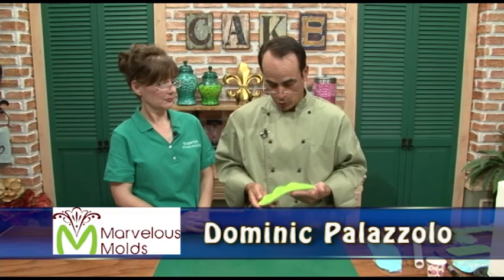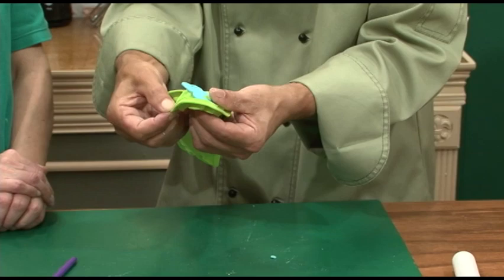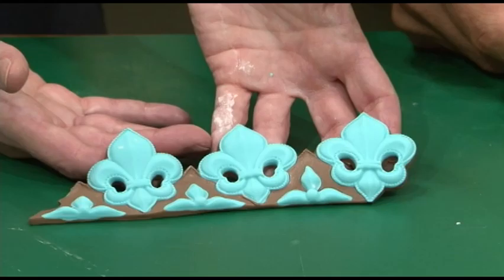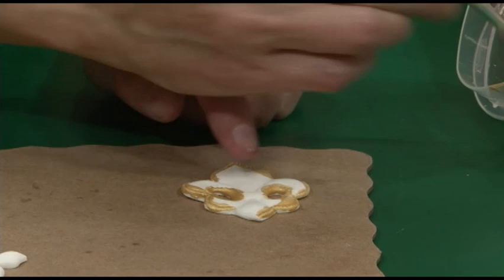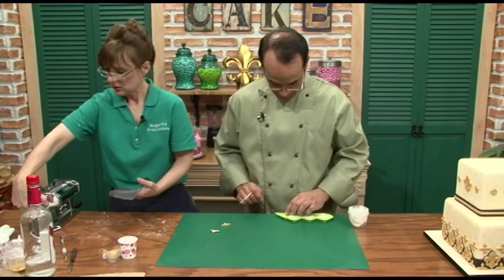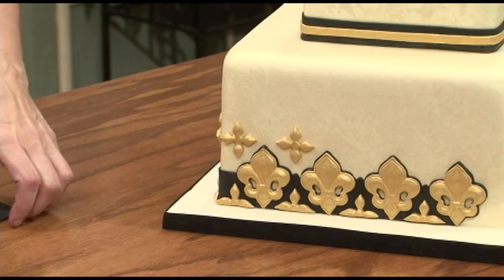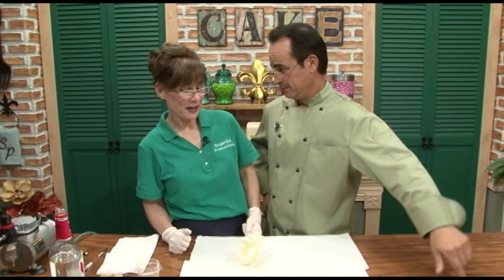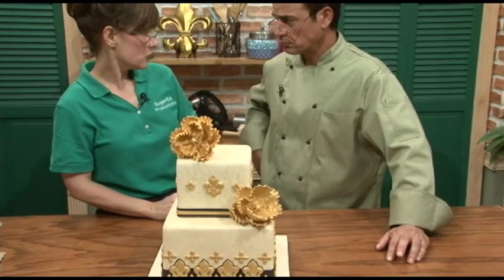Fleur De Lis Cake Tutorial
Learn to make this stunning cake with Sharon Zambito of and Chef Dominic Palazollo of Fill all your cake decorating instructional needs at SugarEd Productions.